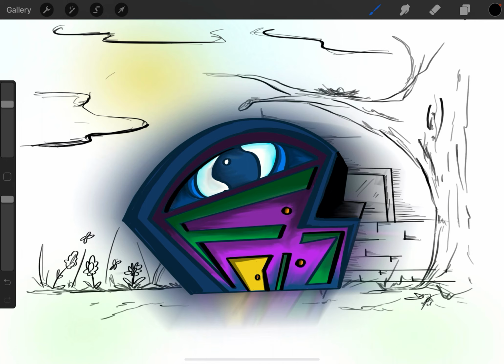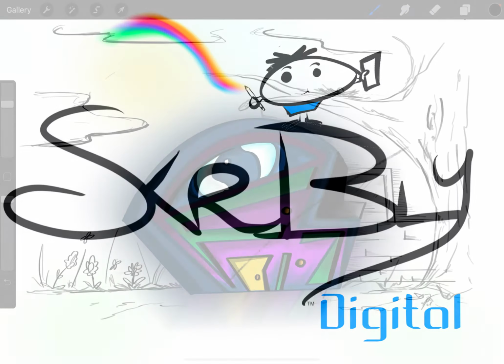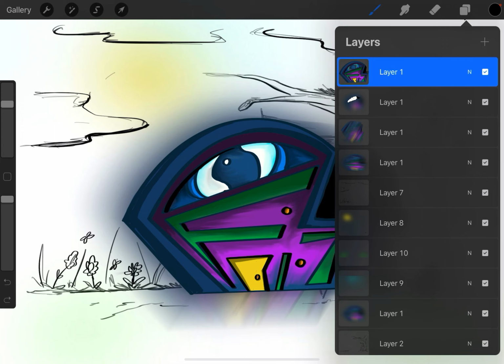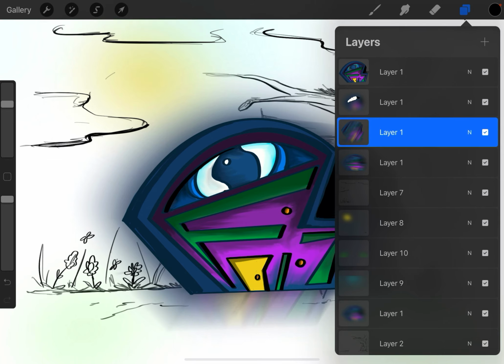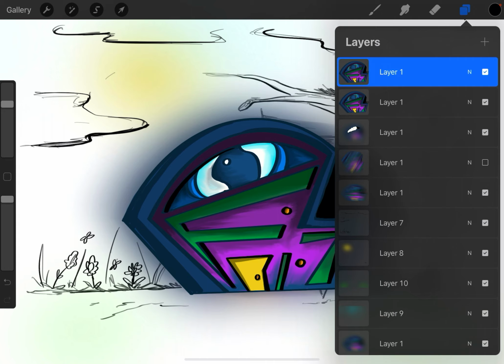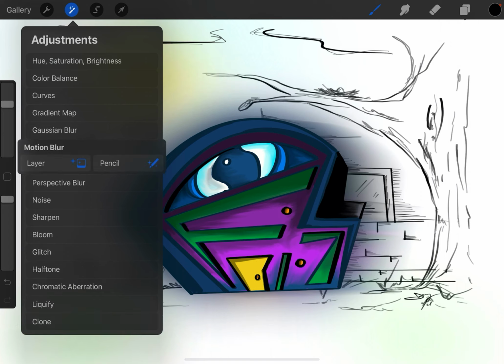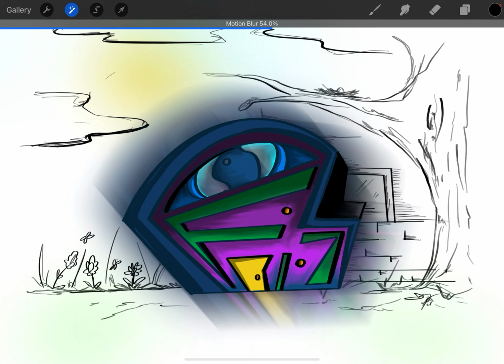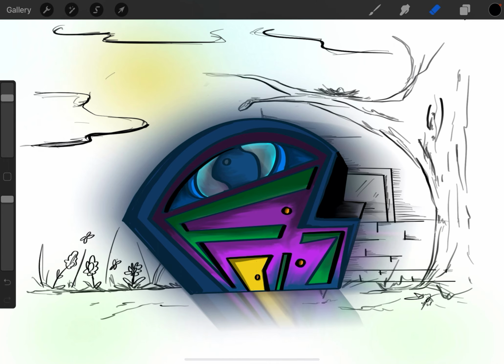Create a reflection effect in Procreate in just a few steps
This video shows you how to create a reflection effect in Procreate for the iPad using the motion blur effect in a few simple steps.